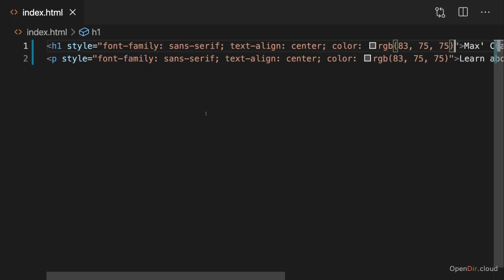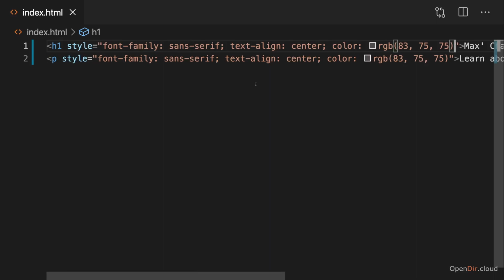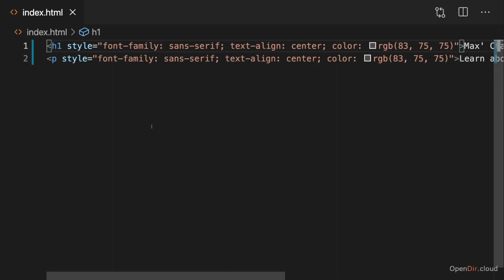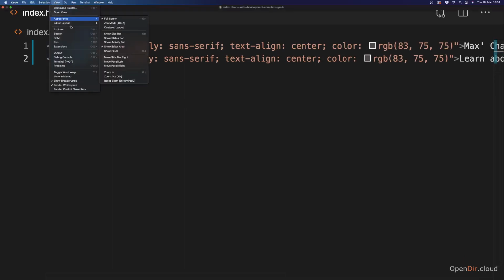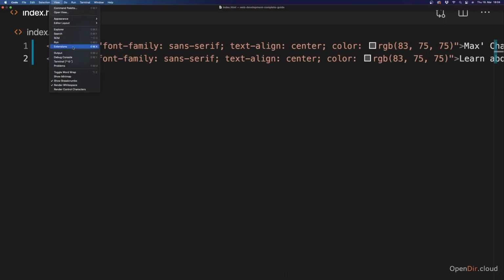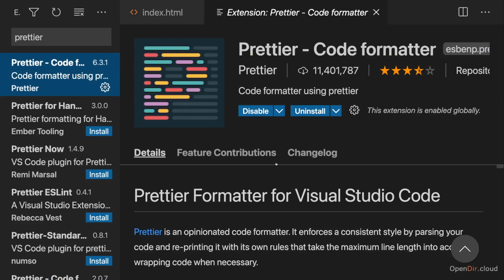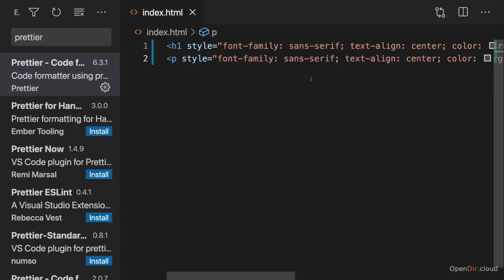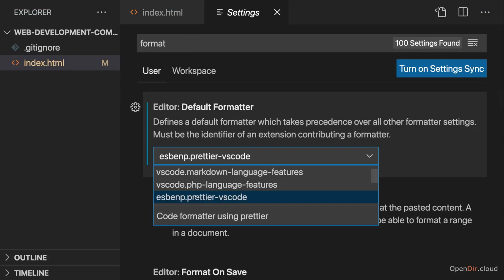020 Formatting our Code Day 3 opendir cloud